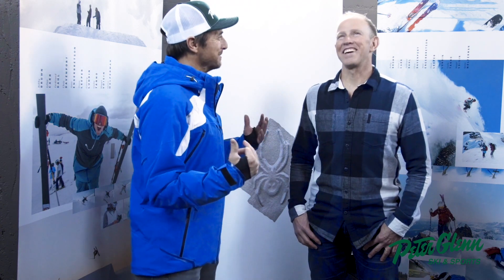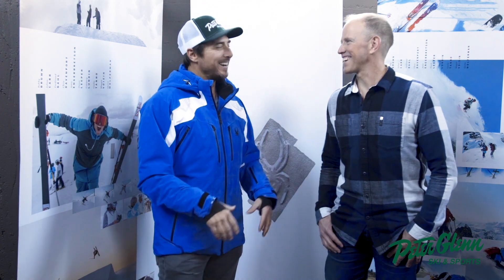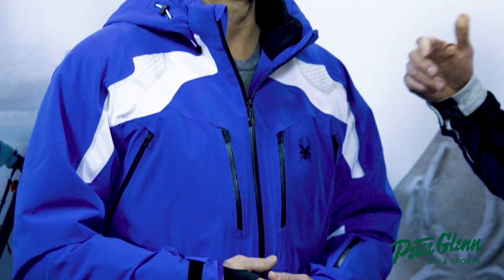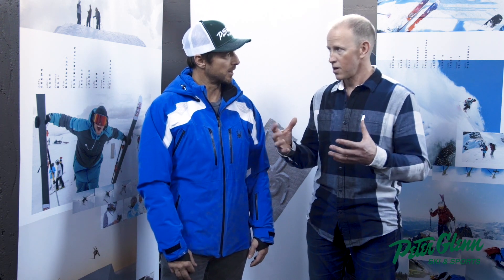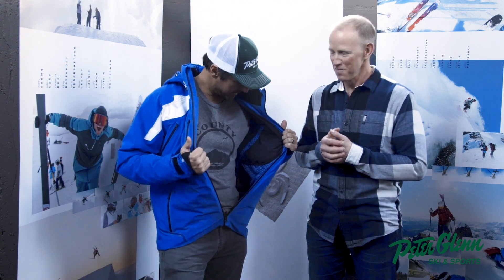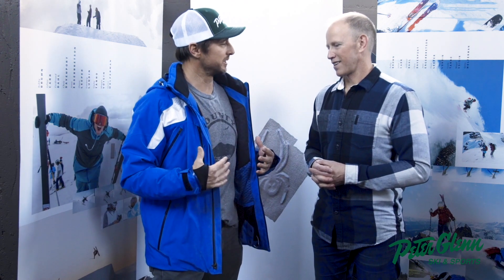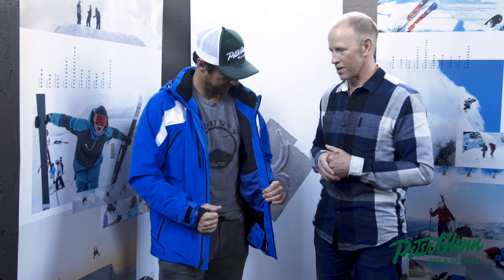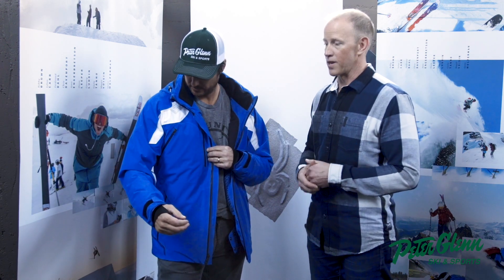Peter Glenn Tech Talks: 2019 Spyder Pinnacle GORE-TEX Insulated Ski Jacket Review